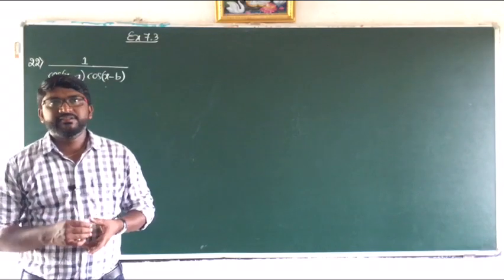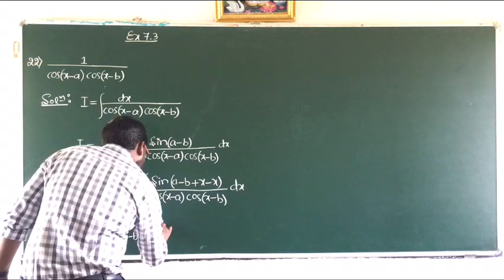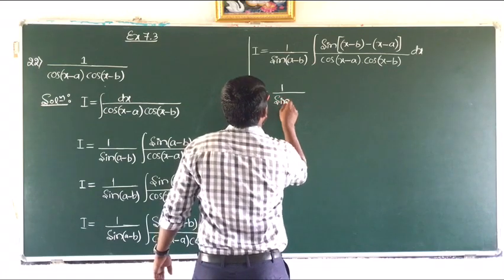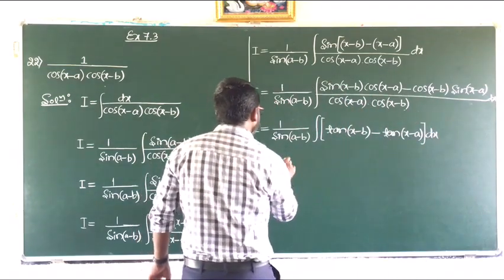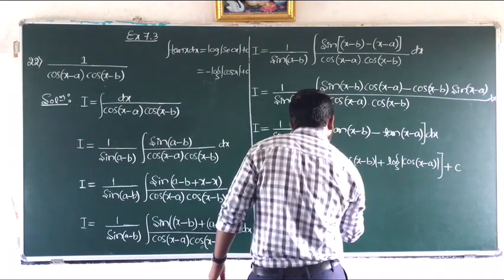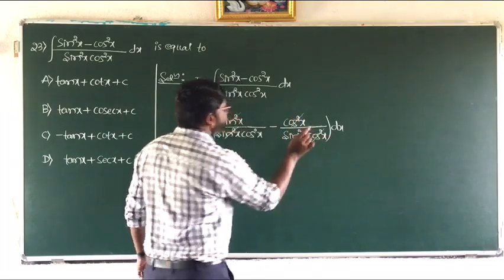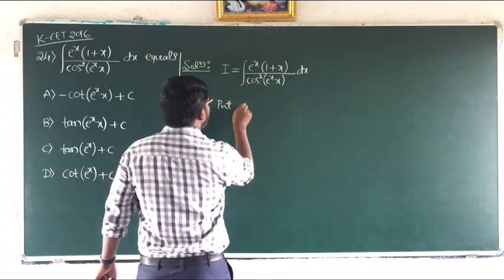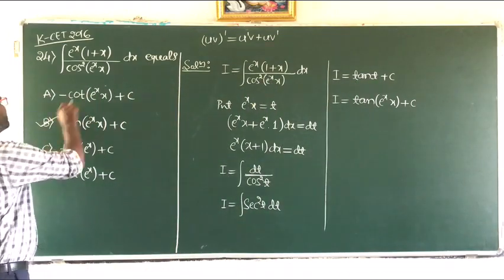Integrals - Integration | Exercise 7.3 (Q.22 to Q.24) | Ncert Class 12 Mathematics